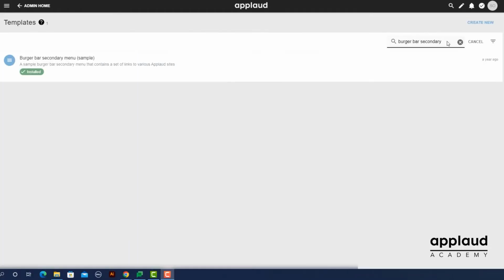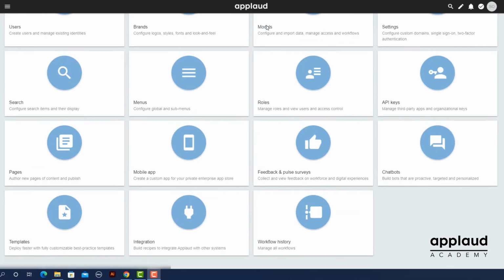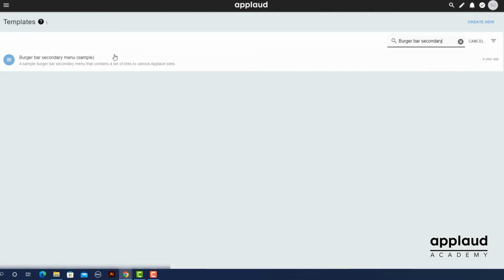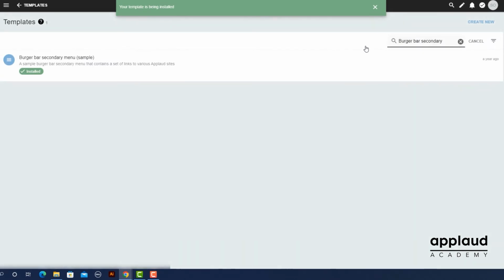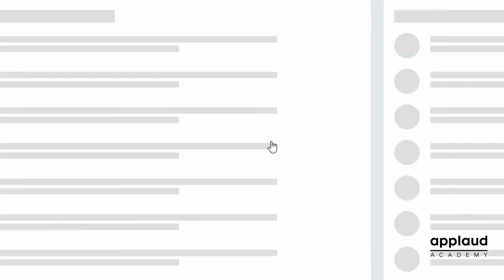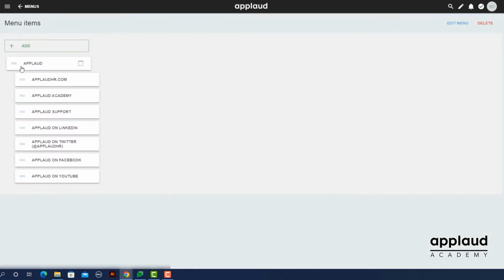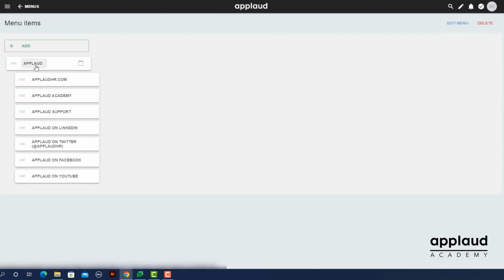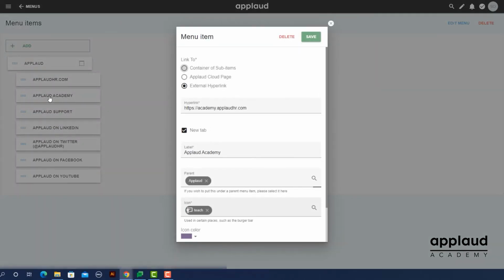Burger bar secondary menu template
Watch as we take you through all the content in the burger bar secondary menu template!

This template adds a sample secondary menu that you can adapt for your own organization.